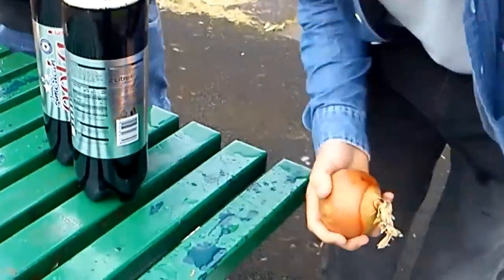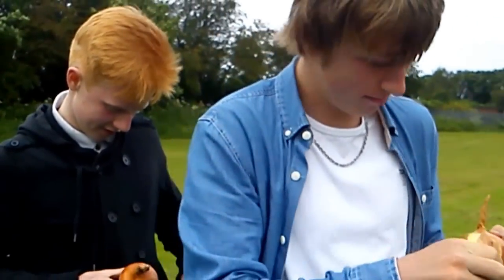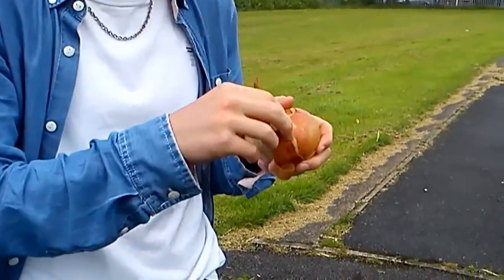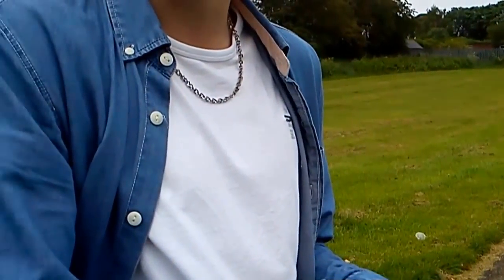The amazing raw onion challenge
in this video we have a new man on the scene andee is the name and doing challenges is the game